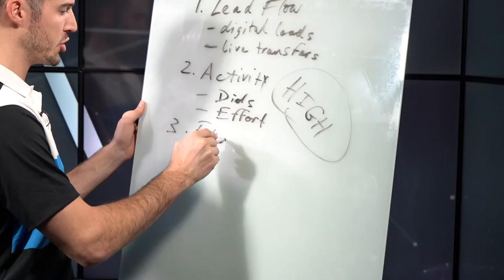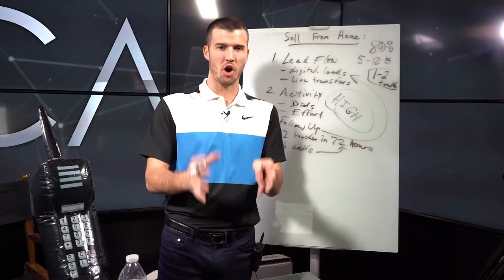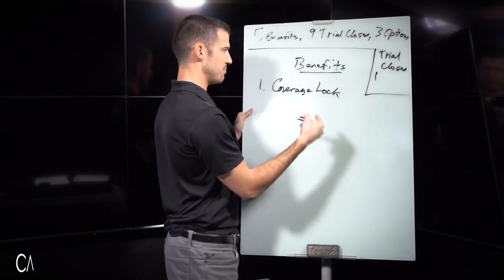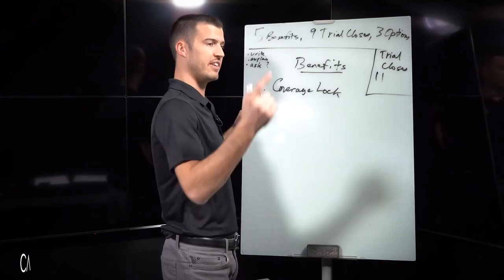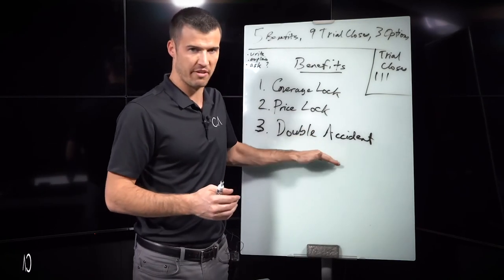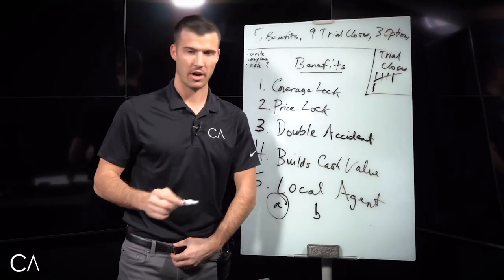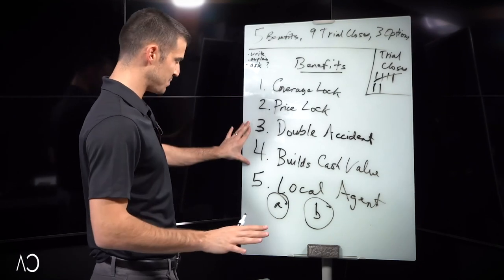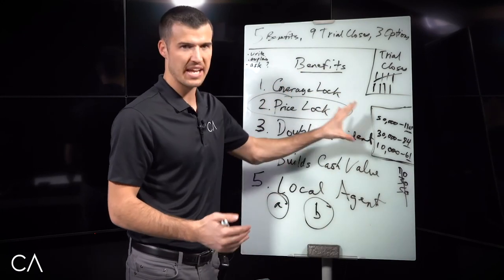Cody's Best Insurance Training Videos of 2020!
These are my TOP 5 videos of 2020! If you're an insurance agent, these videos can help you become a top-producing agent at your company.

5. 0:00
4. 9:40
3. 43:40
2: 54:34
1. 1:06:12

► Need Leads? We offer leads for Final Expense, Spanish Final Expense, Mortgage Protection, Medicare, Life. If you're just getting started or get additional leads at a great price, we also offer Aged leads.
► Would you like digital marketing services tailored to the insurance industry?
Cody Askins currently owns and operates seven insurance-based companies grossing over $6 million in annual sales. When he was 20-years old, Cody decided to become a full-time insurance agent despite time constraints due to going to college full-time and playing college basketball. Even so, he set a goal to make $100,000 his first year and exceeded this goal within 8 months. Now, his goal is to help train, mentor and motivate insurance agents all over the world to operate at their highest level. To do this, Cody produces Coaching Programs, Insurance Wealth University, Business Retreats, Insurance Leads, Live Events, Live Shows, and Training Videos.